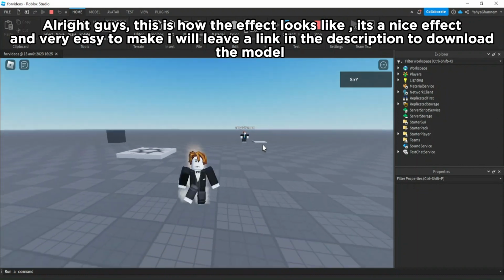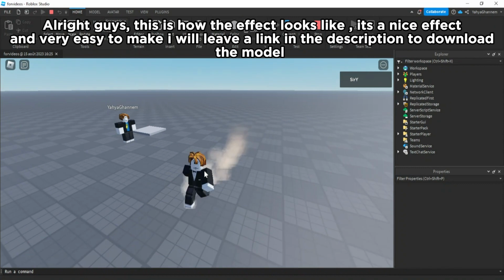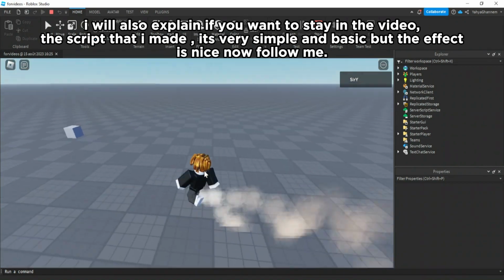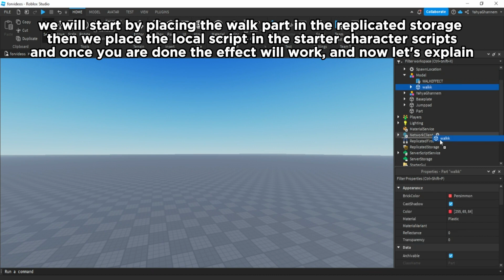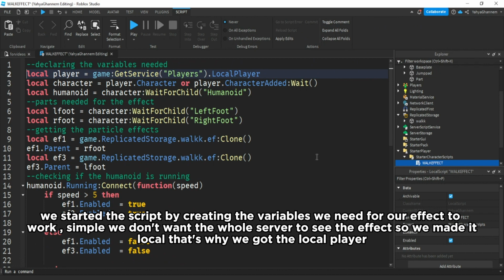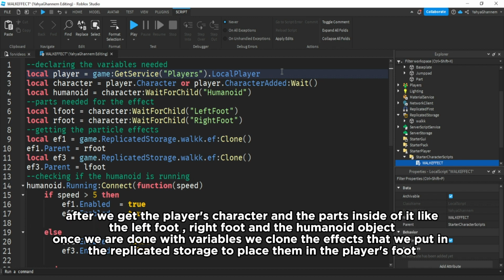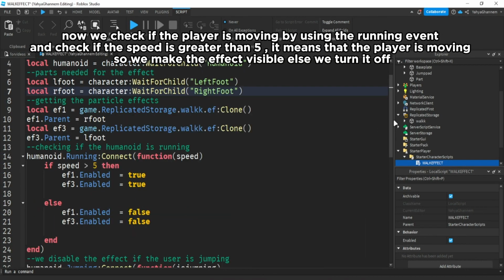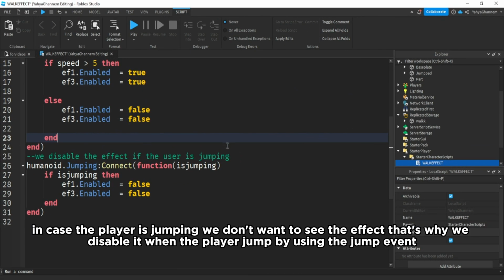How to make a dust effect when player walk Roblox Studio (2023)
in this video you will be able to make a dust effect when a player walk,
its very easy, please like and sub.

shout out to @PrestigiousWizard , @MrbaconTube
here is the extension :